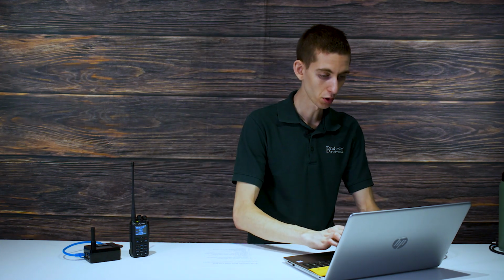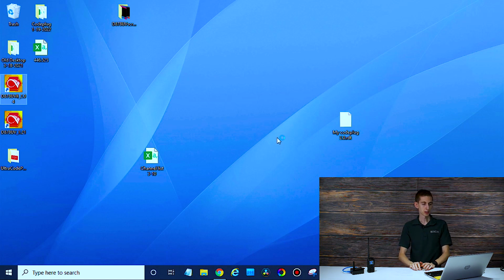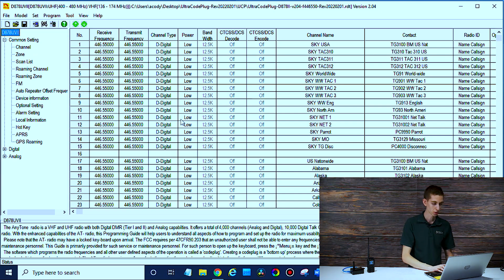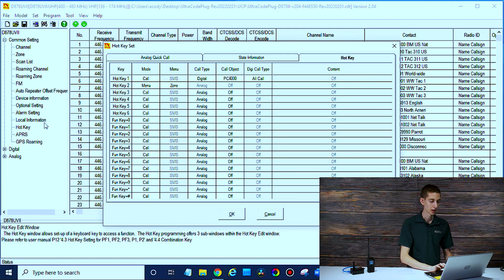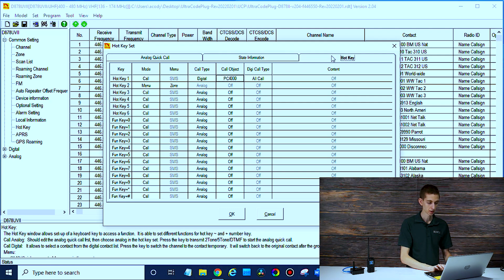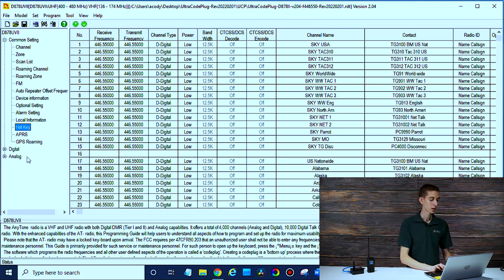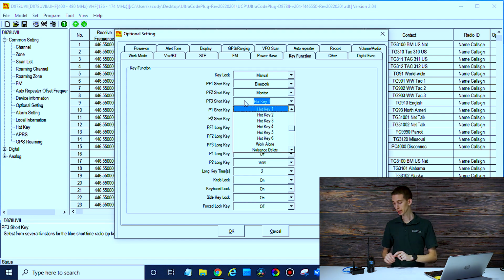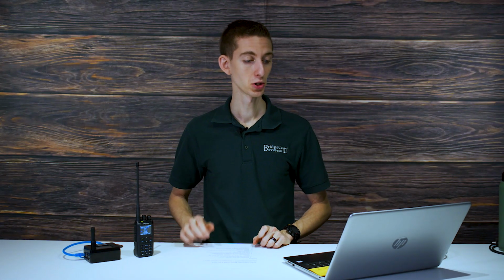3/16/22 Live Stream - Q&A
Questions on DMR or Ham Radio?